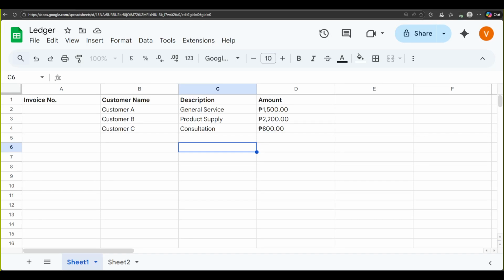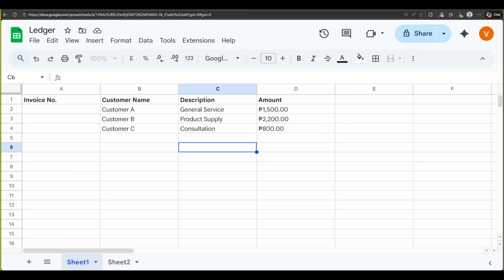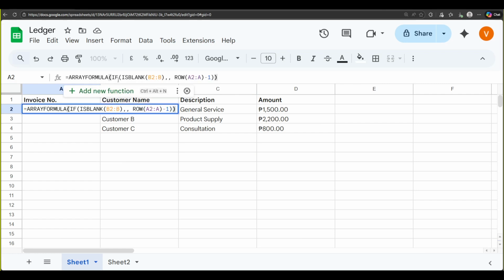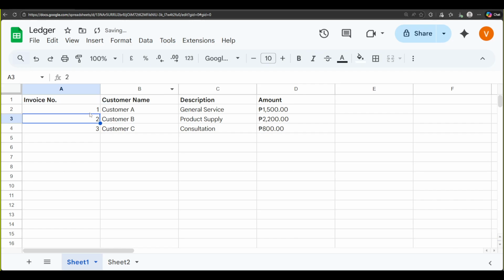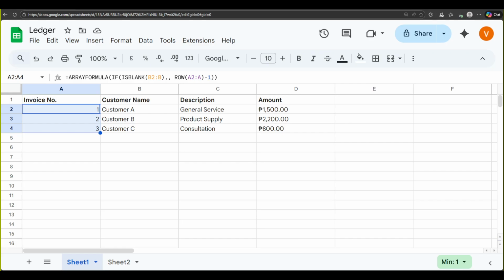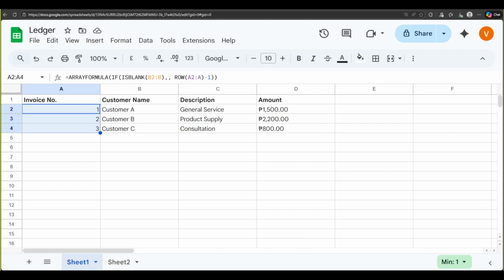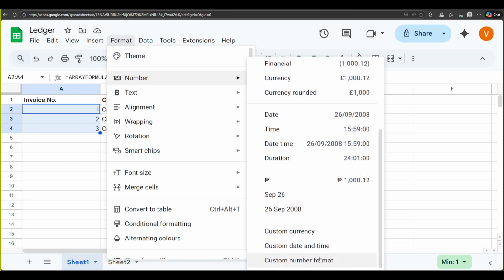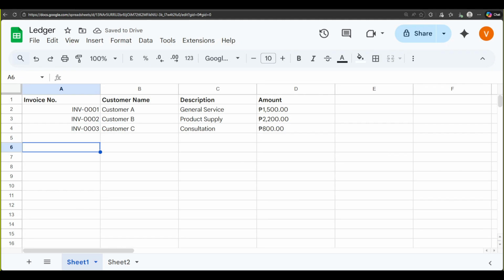How to Auto Generate Invoice Numbers in Google Sheets (Full Tutorial)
In this comprehensive tutorial, we explore the process of how to auto generate invoice numbers in Google Sheets, a vital skill for professionals managing their finances. Mastering this function not only saves time for small business owners and freelancers, but also ensures accuracy in your invoicing process.

By the end of this video, viewers will learn step-by-step techniques to automate invoice numbering, making their workflow more efficient. Watch till the end to see how simple it is to implement these strategies in your own Google Sheets setup!